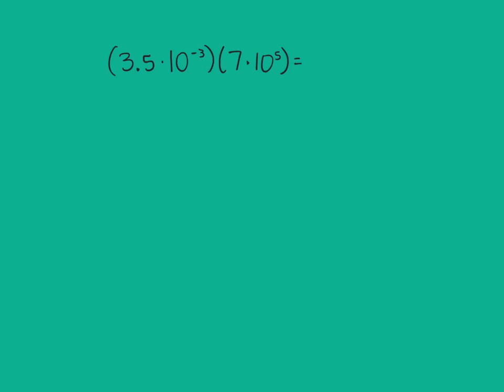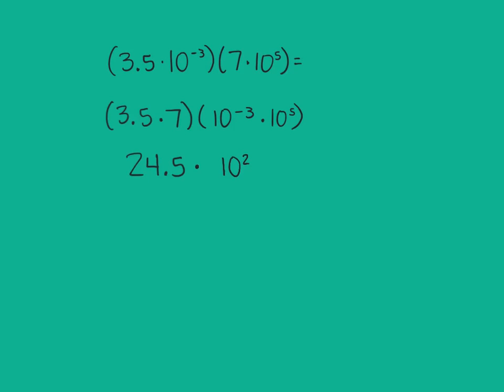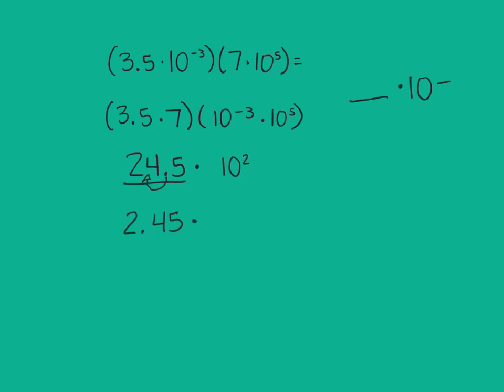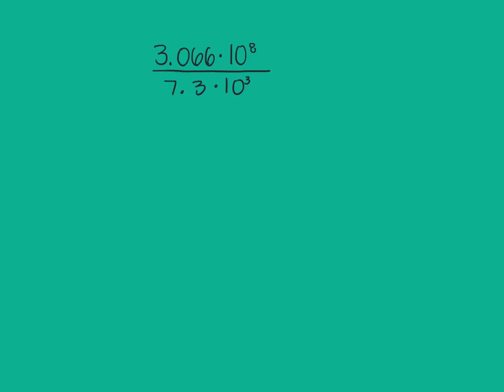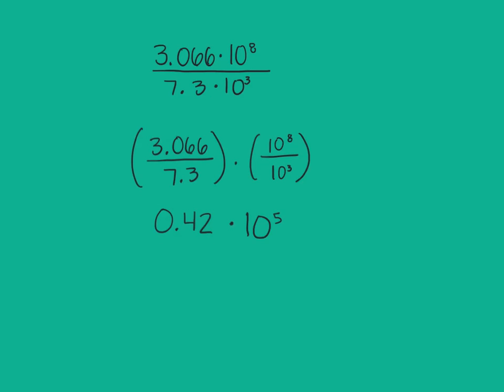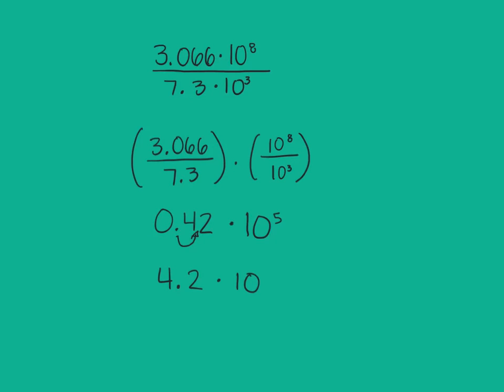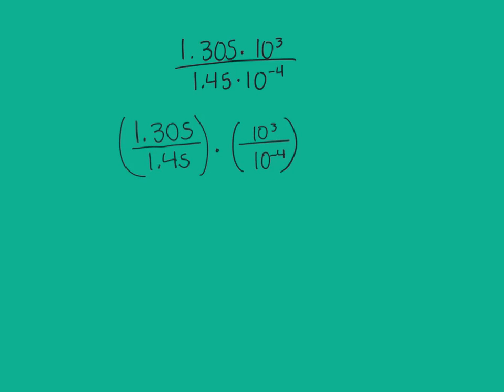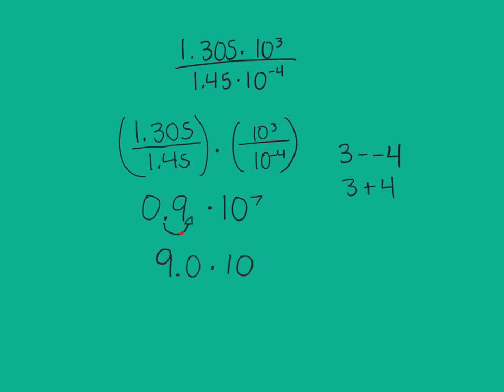Multiplying and Dividing Scientific Notation